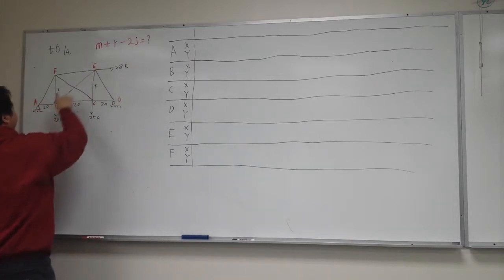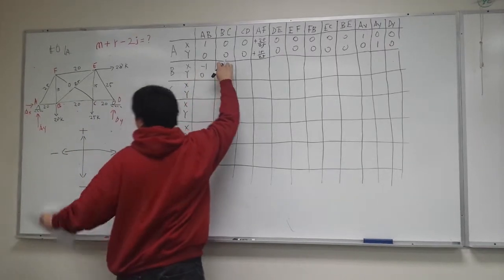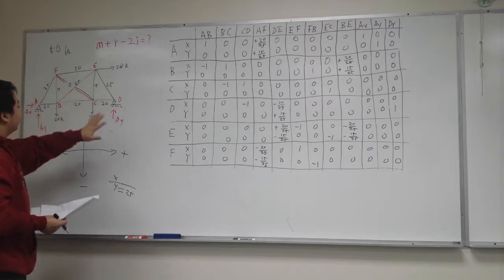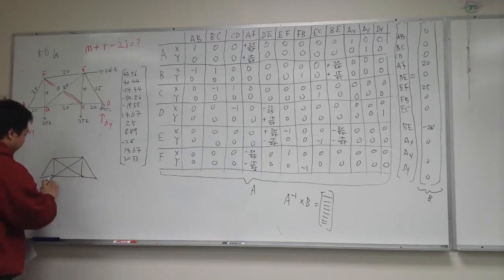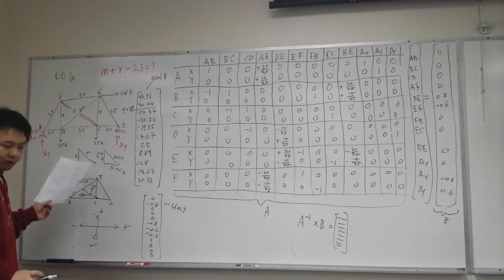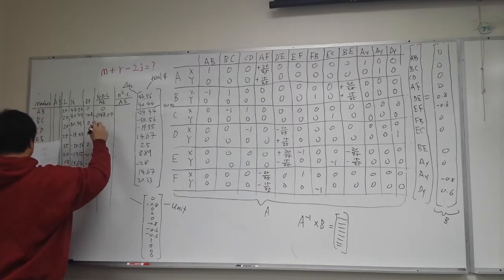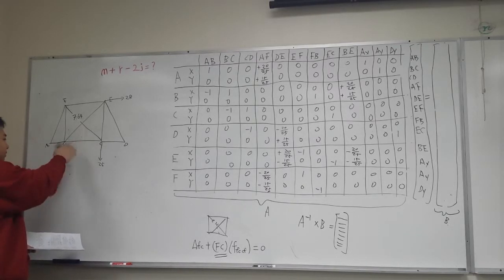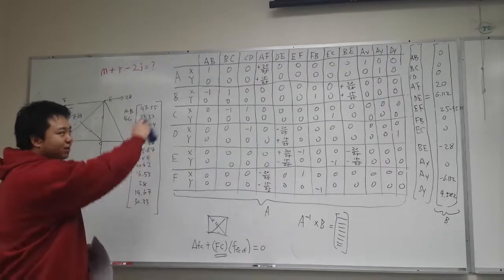Hw 6 1a